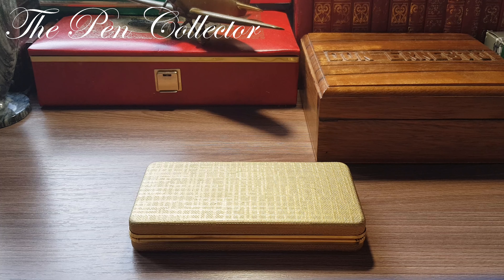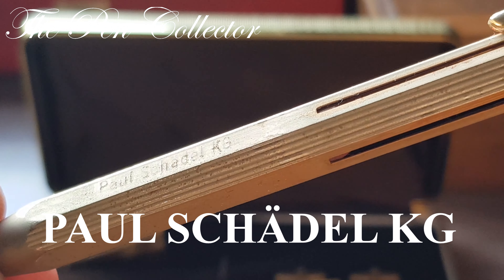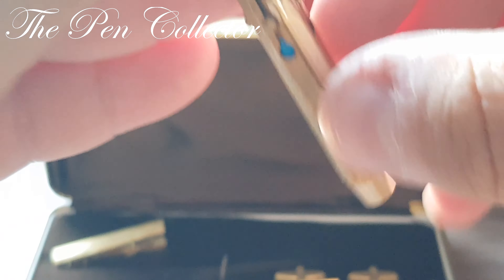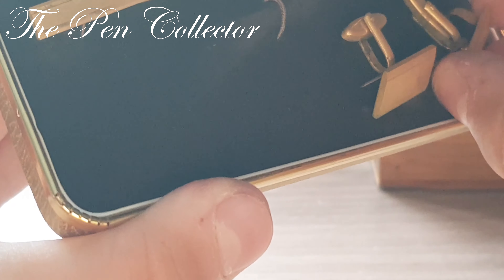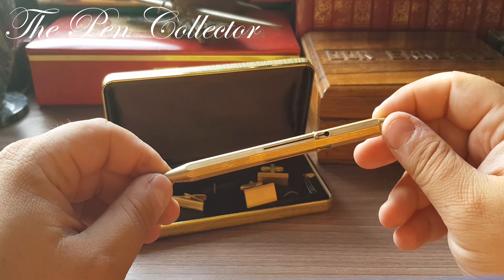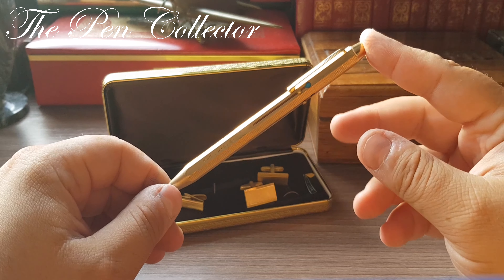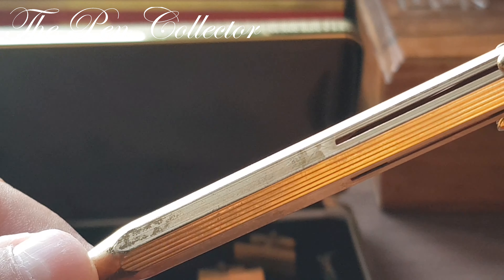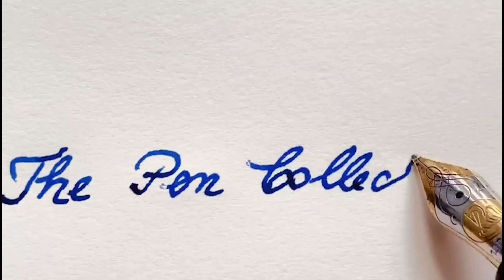4 Color Ballpoint Pen Set from the 1970s (Made in Germany)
This is my presentation video of a gold plated set made in Germany in the 1970s. The set is comprised of a 4 color ballpoint pen, a pair of cufflinks and a tie clip.